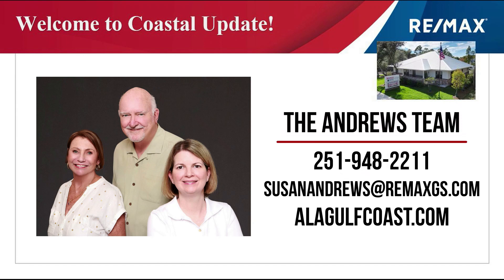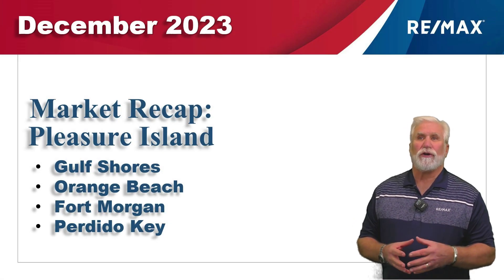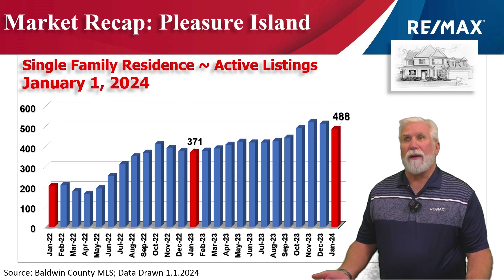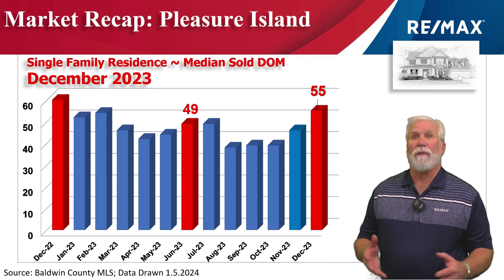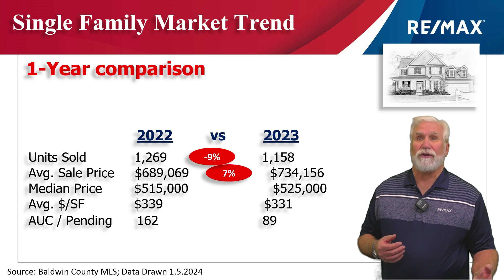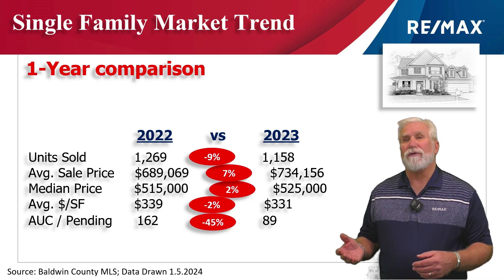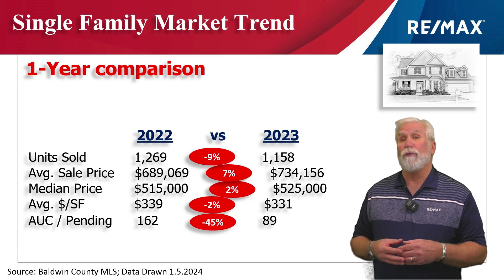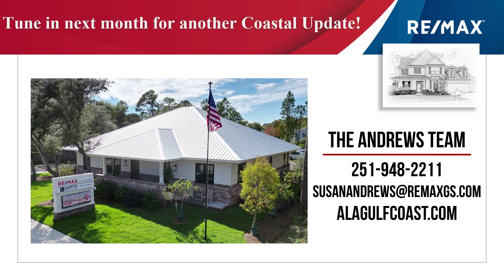Andrews Team RE/MAX of Gulf Shores Single Family Homes Coastal Update 2023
The Alabama Gulf Coast Real Estate Market Update from the Andrews Team at RE/MAX of Gulf Shores - This is the 12 month 2023 market recap for single family homes in Gulf Shores, Orange Beach, Fort Morgan, and Perdido Key.